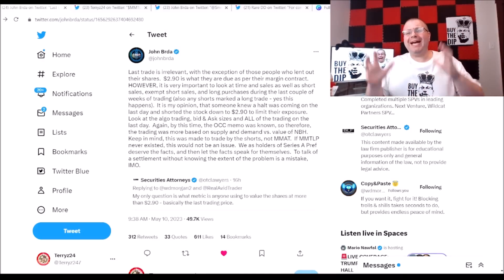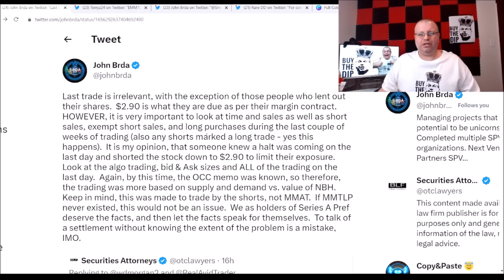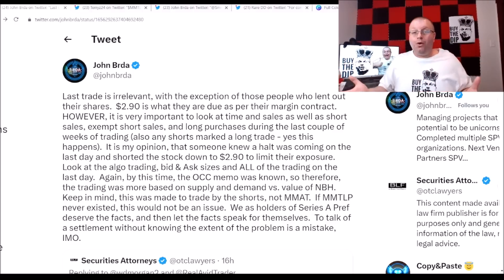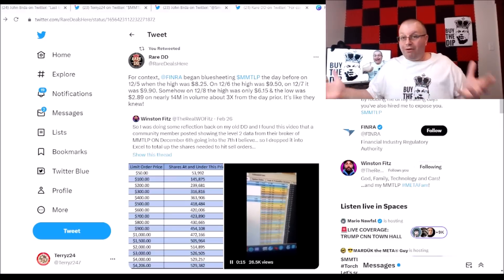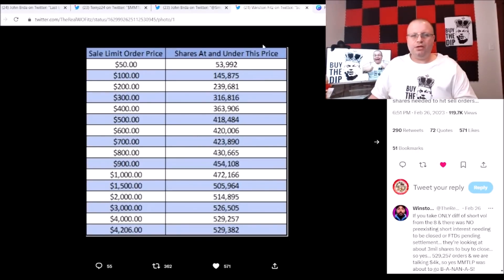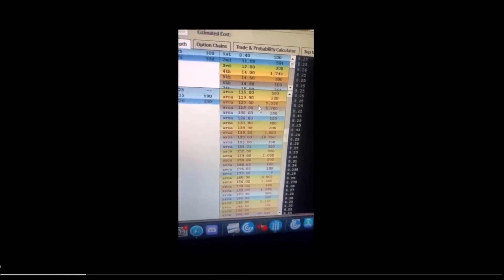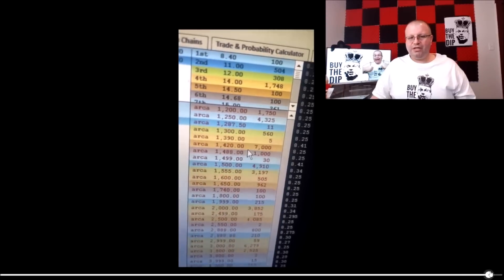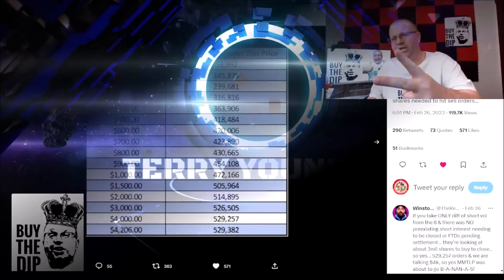MMTLP 4K PER SHARE LEVEL 2 DATA & JOHN BRDA FACTS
WEBULL LINK $100 PORTFOLIO SERIES - GET FREE STOCKS - DEPOSIT $100 TO GET STARTED

Download Robinhood using my link and link up your bank account we both receive a free stock

Line Chat @Terryz24

I hope to bring you videos on the stock market and stimulus packages update as they both work together . My videos are to track my journey in the stock market , i'm not a licensed professional or CPA . Please invest at your own risk .